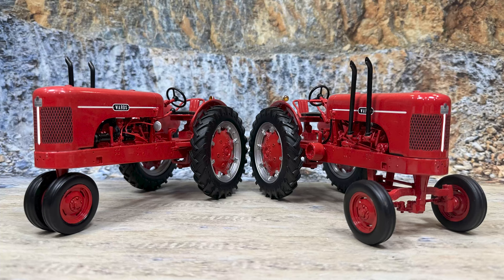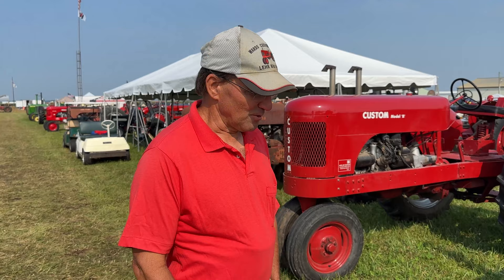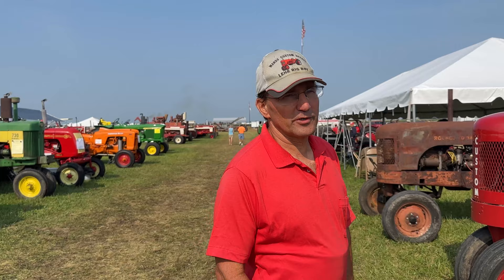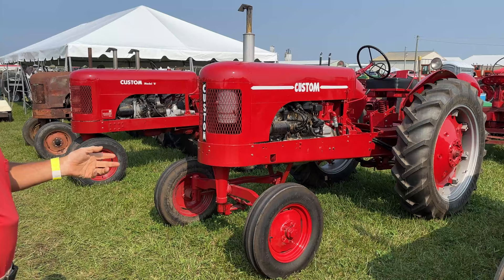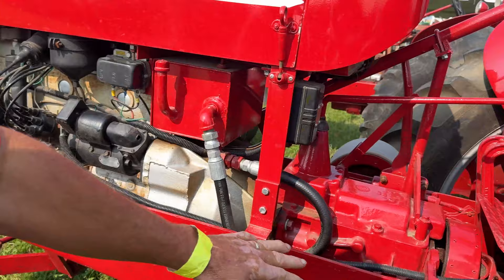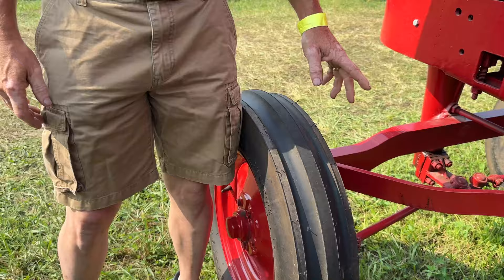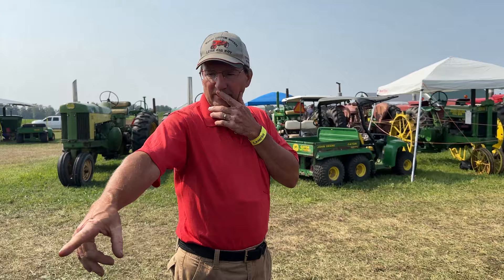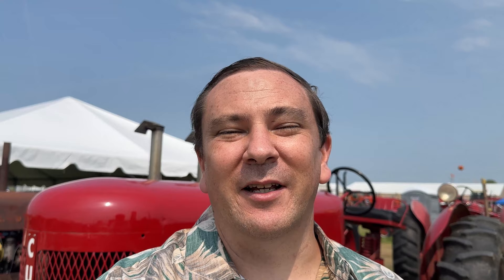Wards Tractors Built by Custom Manufacturing on Display at 2023 Greensburg Power of the Past Show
Greensburg Indiana Hosted the Custom Manufacturing Annual Meet where I was able to learn the history of Custom Manufacturing and the 1950 Wards tractor sold at Montgomery Wards.
Have you ever wanted to be a YouTuber and live the YouTube Laptop Lifestyle? Join my Free 5 Day Road to YouTube Challenge to get started